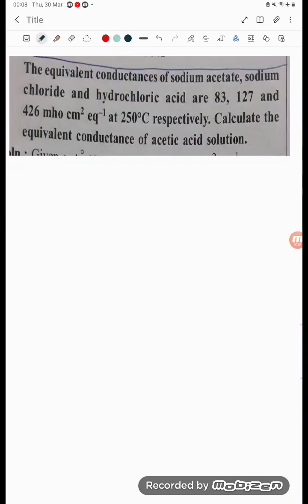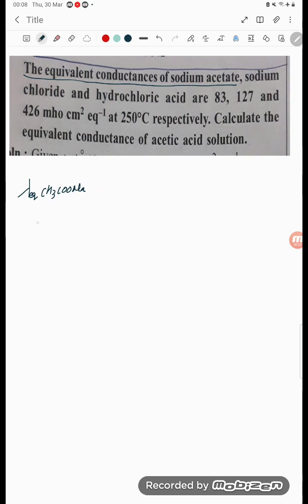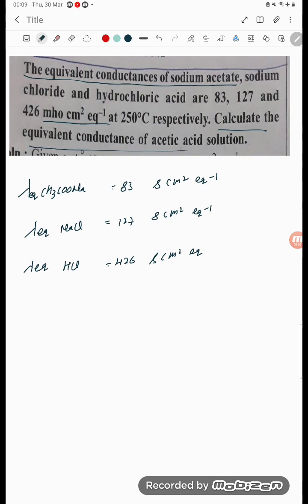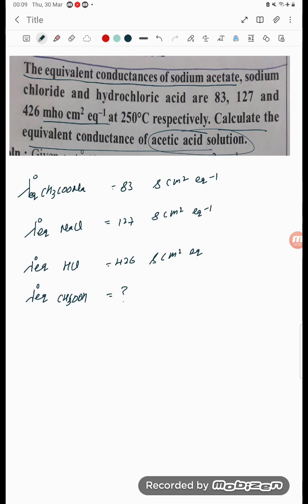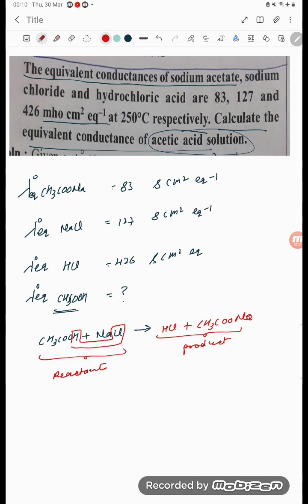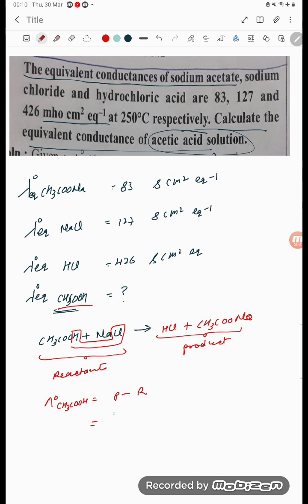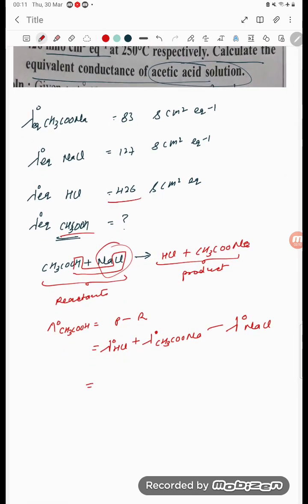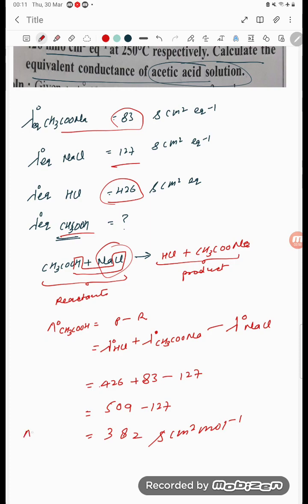find the equivalent conductivity of acetic acid from given data